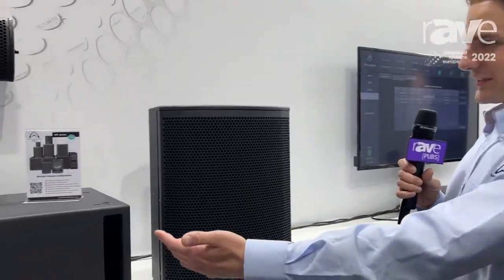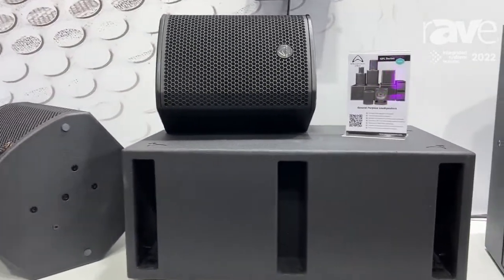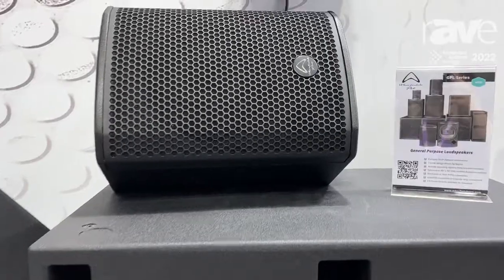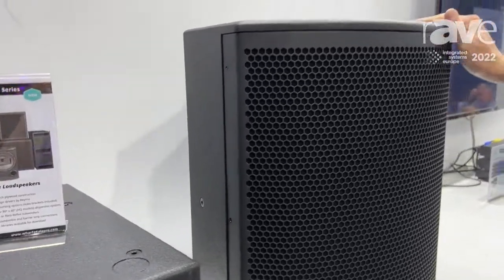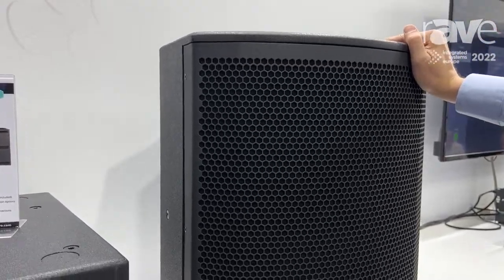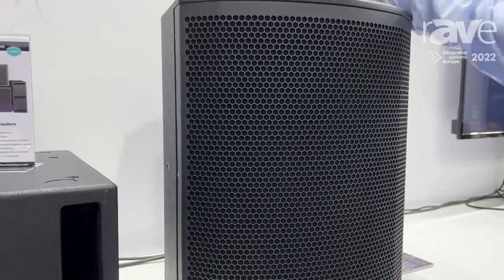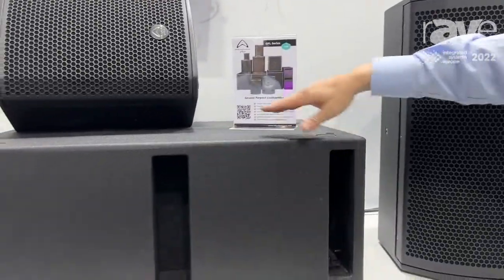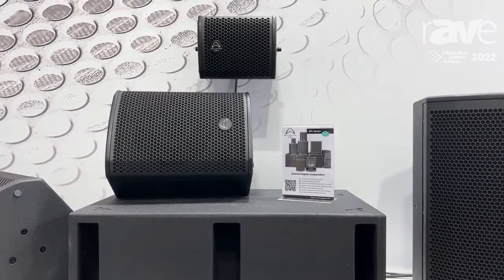ISE 2022: Wharfedale Showcases Its Pro GPL Loudspeakers with Spherical Sound Dispersion